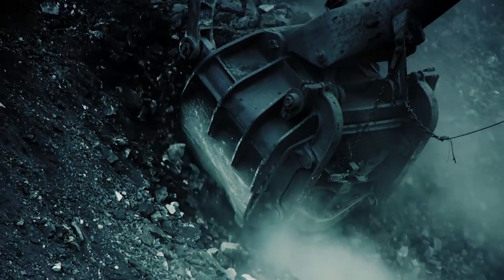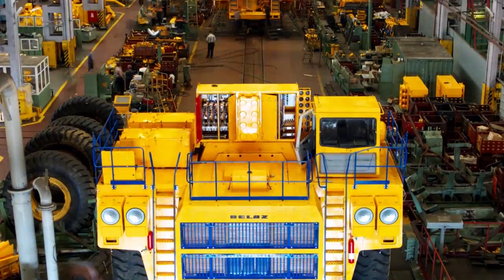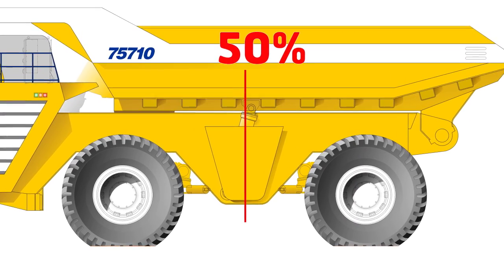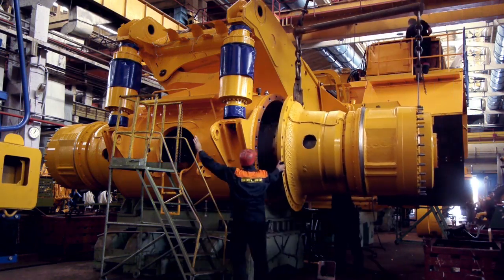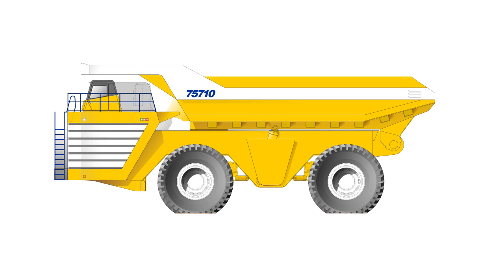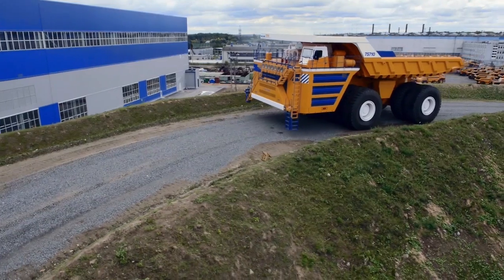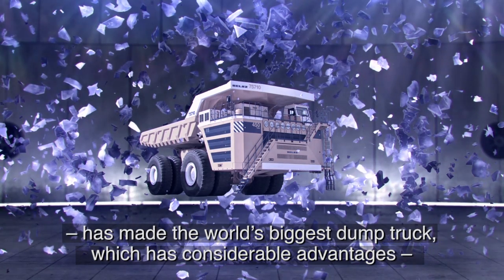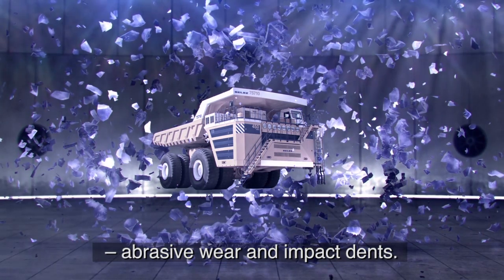Belaz - Swedish Steel Prize 2014 winner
Belaz has been nominated for the Swedish Steel Prize 2014 for a new axel suspension construction and swivel carriage made from high strength steel, which makes Belaz 75710 the world’s biggest dump truck with a carrying capacity of 450 tons.